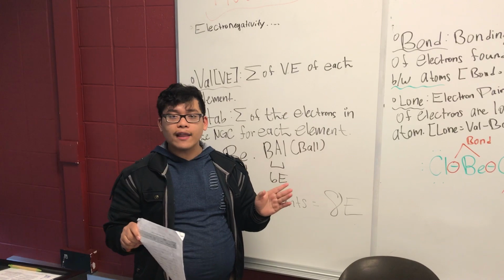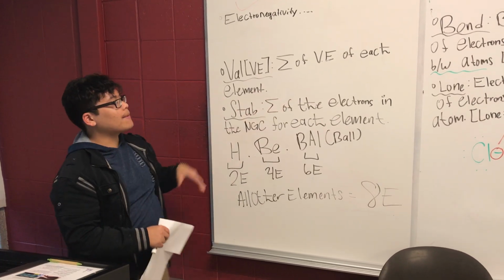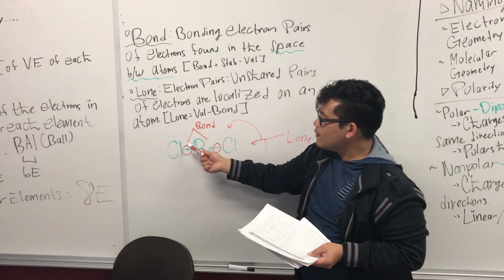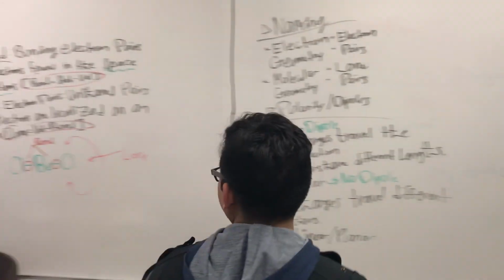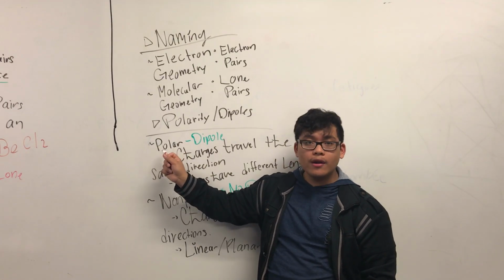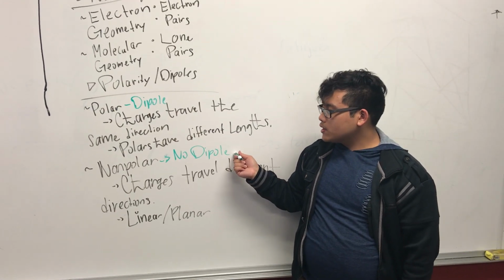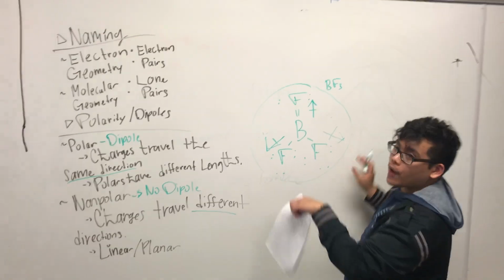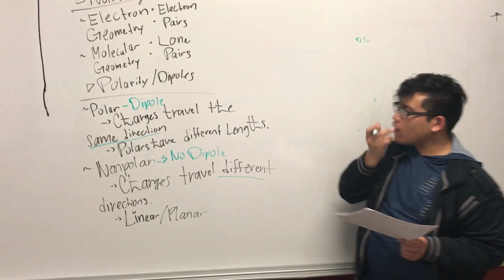Darvin's Chem Corner, Molecular Modeling pt1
done in one take w no practice so don't judge